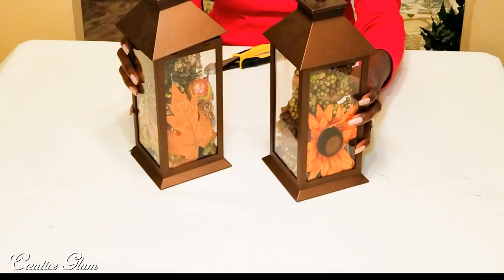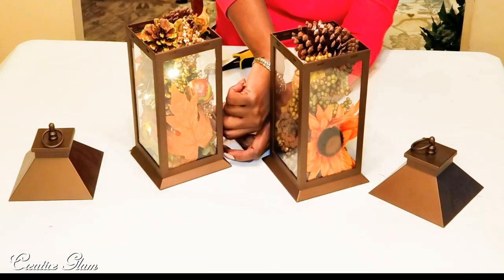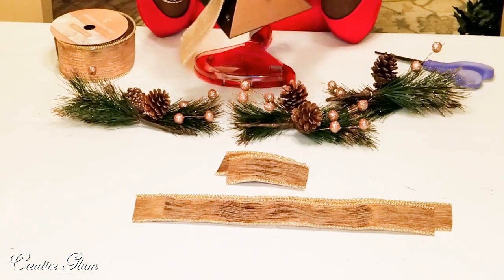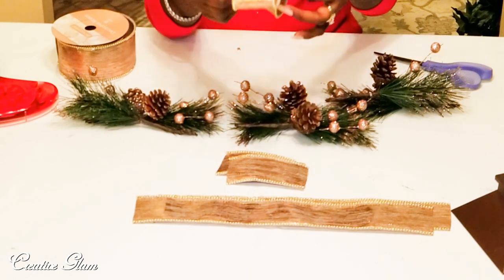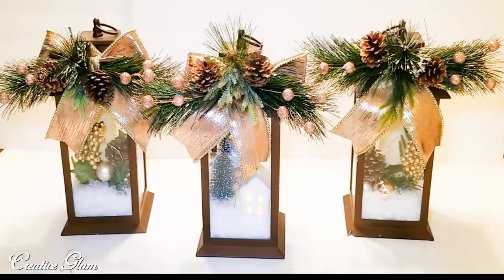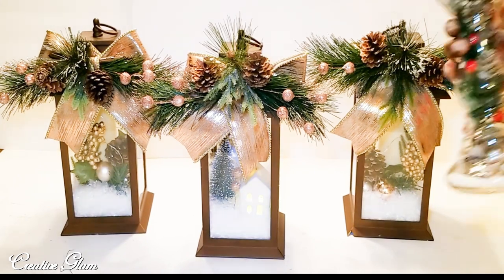Christmas DIY & Decor Challenge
Hi Guys! 💖 Today I am participating a collaboration called: Christmas DIY & Decor Challenge. Hosted by: The DIY Mommy.

**Address**
Creative Glam

**Music**

Canon EOS T7i DSLR Kit:

Lighting Kit:
//amzn.to/2Fow9yS